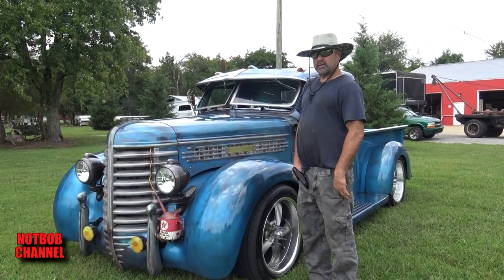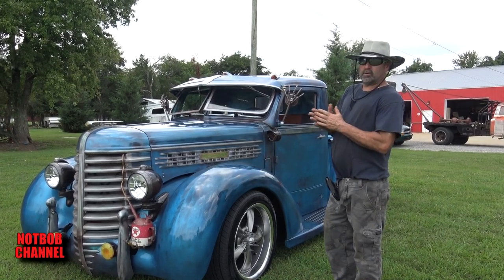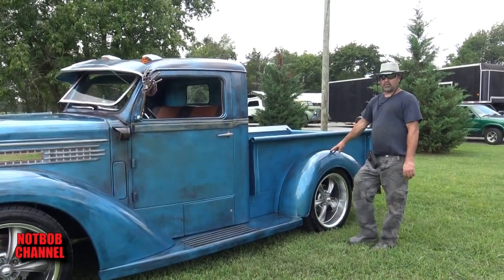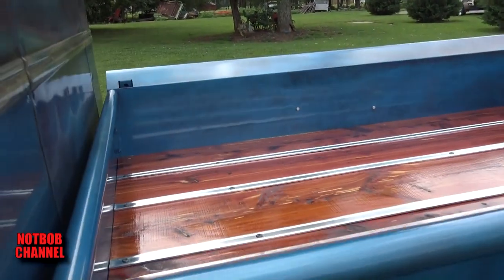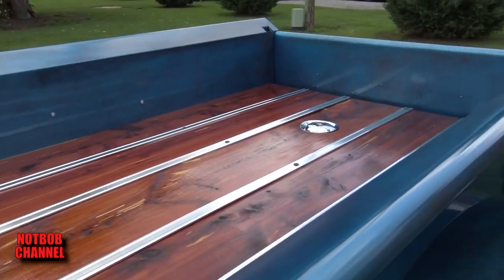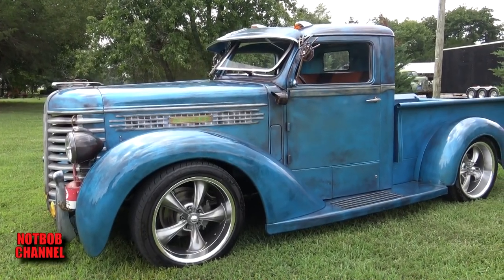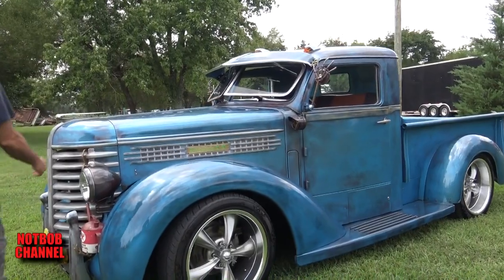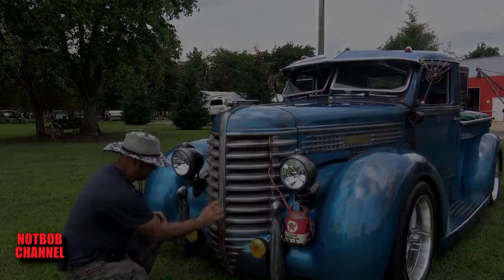1947 Diamond T Hot Rod - Rat Rod Truck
Donnie Pogue's 1947 Diamond T truck is a rolling work of art, but not a trailer queen at all. It's meant to be driven.